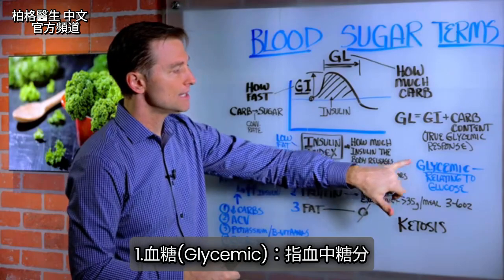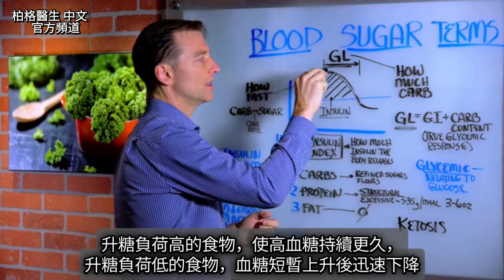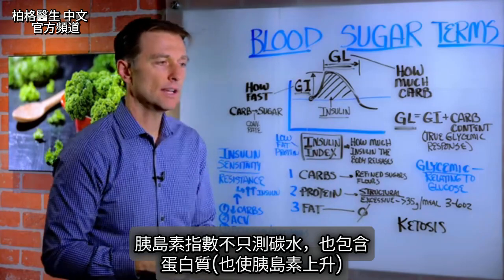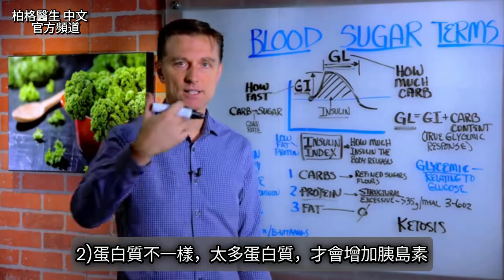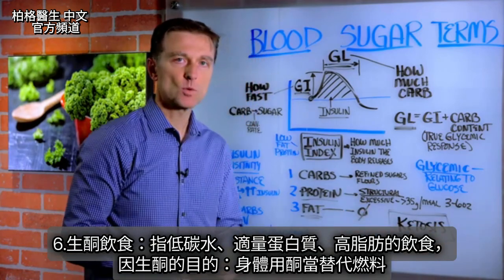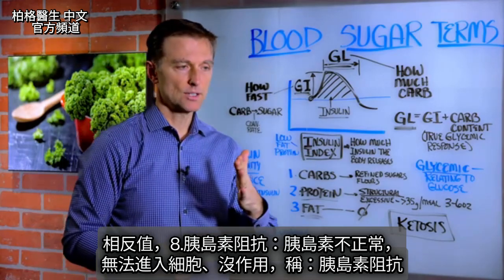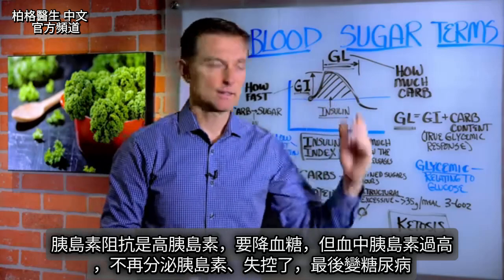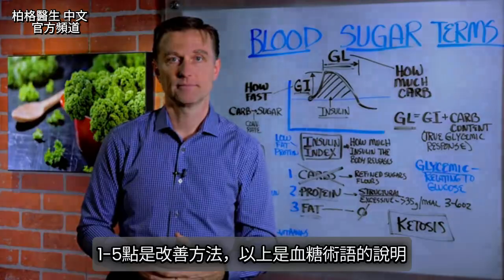高血糖怎麼辦？血糖術語簡單說明 ,升糖指數和胰島素,自然療法,柏格醫生 Dr Berg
時間標示：
0:20 解釋血糖（Glycemic）
0:28 什麼是升糖指數 (Gl)
1:27 什麼是升糖負荷 (GL)
2:35 胰島素指數 (Insulin Index) 的作用
4:10 主要營養素有那些
6:10 生酮飲食的目的
9:19 改善胰島素阻抗的方法

柏格醫生dr berg談：血糖的醫學術語。

1.升糖（Glycemic）：指血中糖分。

2.升糖指數（Glycemic Index）：指從低到高的等級，食物將碳水分解成葡萄糖，並使血糖上升。

3.升糖負荷 (Glycemic Load )：指胰島素的持續時間，或食物中碳水的量，可了解血液中，糖的變化。

4.胰島素指數（Insulin Index）：測出身體可釋出多少胰島素——可能含蛋白質。低脂蛋白比高脂蛋白更能啟動胰島素，過多蛋白質也會啟動胰島素。

5.主要營養素（Macronutrients）：指蛋白質、碳水化合物和脂肪。

使胰島素飆升的碳水是：精製糖、精製穀物（麵粉）。
蛋白質為我們提供了製造毛髮、肌肉、膠原蛋白等的結構材料（氨基酸）。
我們每天需要90~180克的蛋白質。

脂肪幾乎不升高血糖。

1.生酮（Ketosis）：身體靠脂肪（酮）產生能量的過程，是替代燃料。生峒的方法是將糖和碳水降低到每天20-50克之間。

2.胰島素更正常（Insulin Sensitivity）：代表胰島素在體內有最佳作用。

3.胰島素阻抗（Insulin Resistance）：表示胰島素不起作用，身體正在抵抗它。
由於細胞阻止胰島素，身體會製造更多胰島素（5-7倍）來補償。
當身體不再能夠製造胰島素時，就變成糖尿病患，因不再有胰島素來降血糖，就會出現高血糖。

解決胰島素阻抗的方法：
1.少吃碳水
2.喝蘋果醋
3.從蔬菜或電解質中攝取更多鉀，從營養酵母中攝取維生素B群
4.運動有助降低胰島素阻抗
5.間歇性斷食，是解決胰島素阻抗最有效的方法。

艾瑞克柏格(Dr Eric Berg)醫生介紹：
58歲，脊椎醫生， 他是弗吉尼亞州、加利福尼亞州和路易斯安那州的3州脊椎科醫生，￼執照一直維持有效。他是全球知名的健康生酮飲食和斷食專家，也是《新體型指南》和KB Publishing出版書作者。